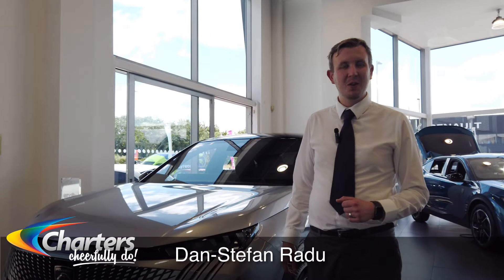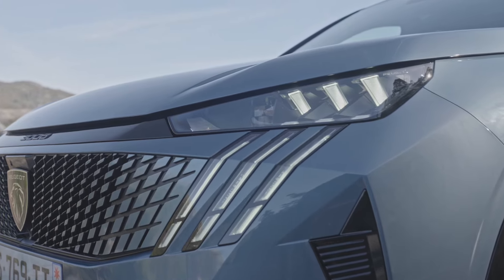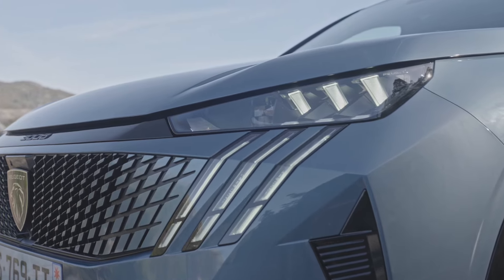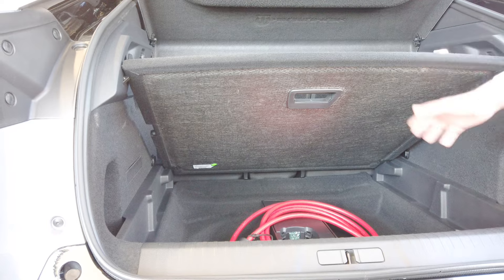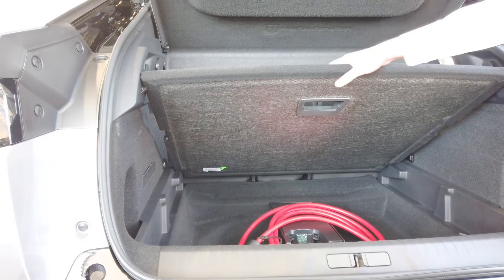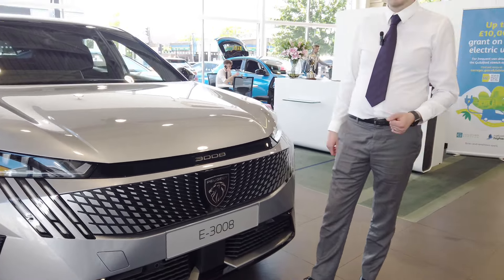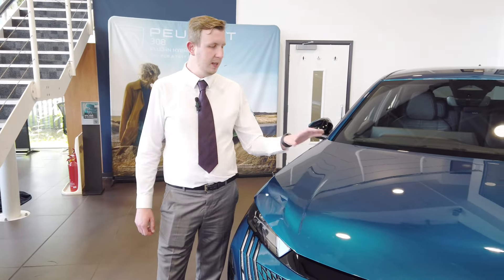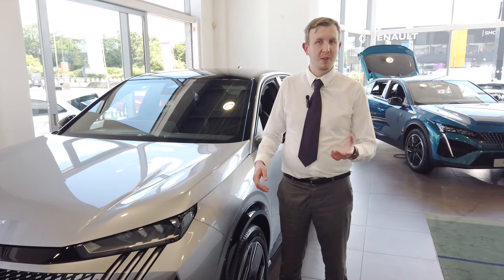All-New Peugeot 3008 SUV: Unveiling a Sleek & Stylish Redesign! (Exterior & Trim Options)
Get ready to be impressed! The iconic Peugeot 3008 SUV has received a major makeover, boasting a bold and sophisticated exterior design. In this video, we take a deep dive into everything new on the outside, exploring the stunning styling elements and the variety of trim options available.

Whether you're a Peugeot enthusiast or simply looking for a head-turning SUV, this video is for you!  We'll cover:

The striking new front grille design
The sleek and stylish headlights
The dynamic body lines and sculpted features
A breakdown of the different trim levels and their unique exterior details
A closer look at the available wheel options
So, buckle up and join us as we unveil the all-new Peugeot 3008 SUV's exterior design in stunning detail!

Discover the new model in person at Charters Peugeot Aldershot.